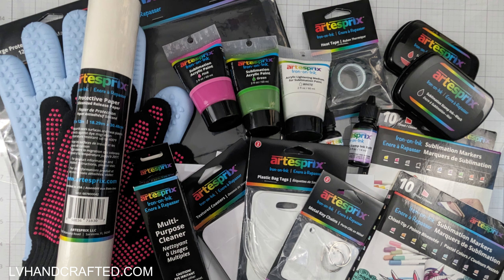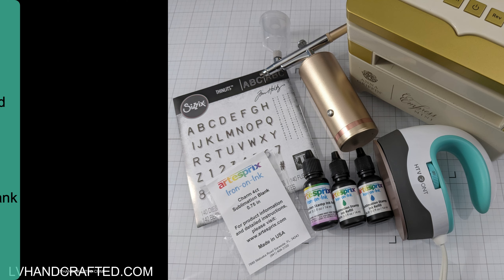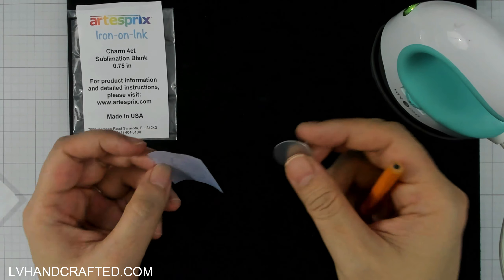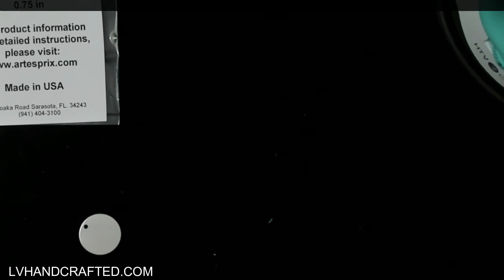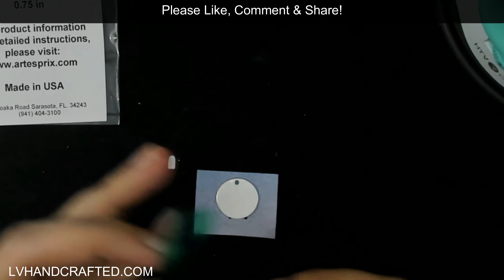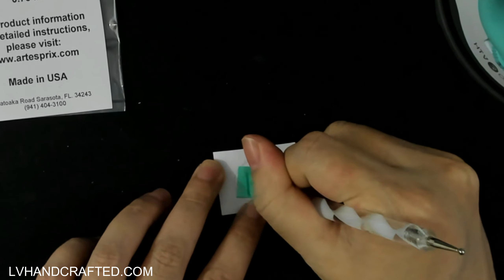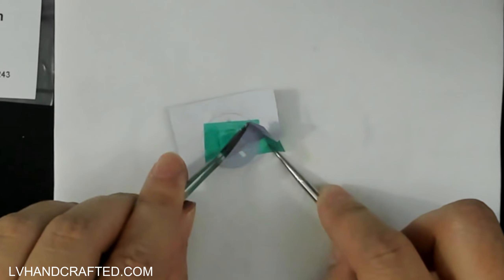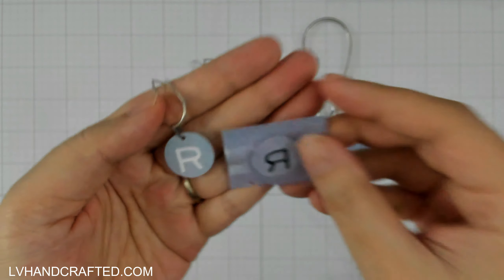Sublimation: Monogrammed Metal Charms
|  ** Artesprix Charm Blank
| Alphabet dies
| Mini heat press